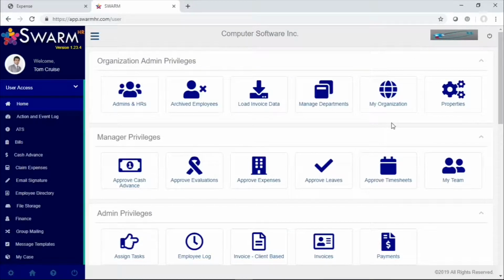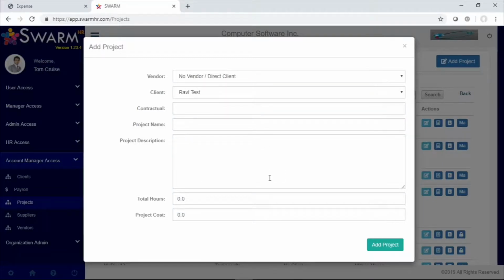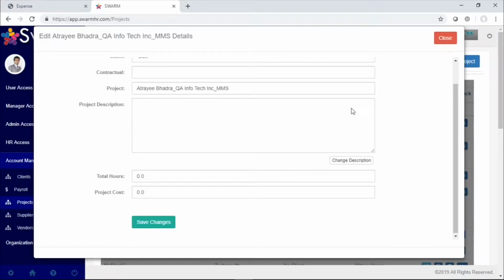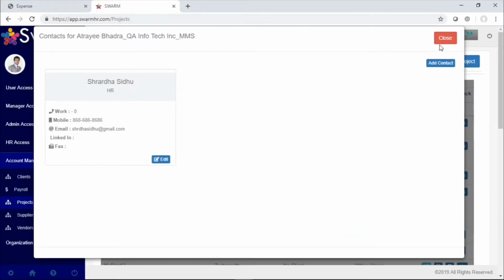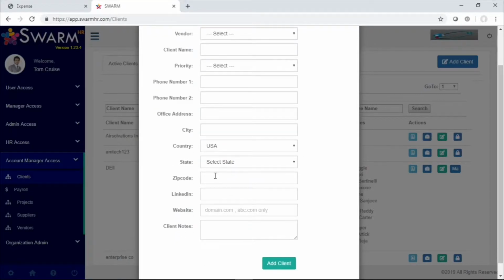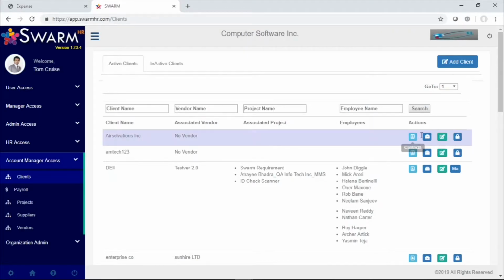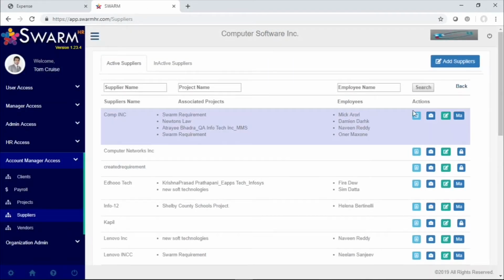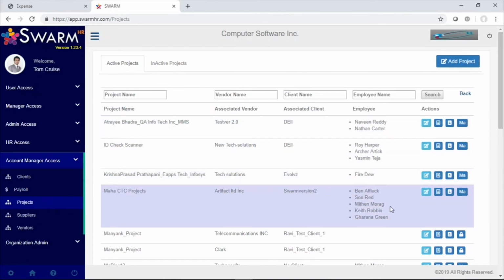Vendor, Client, Supplier, and Project